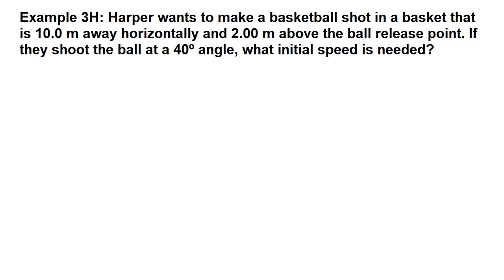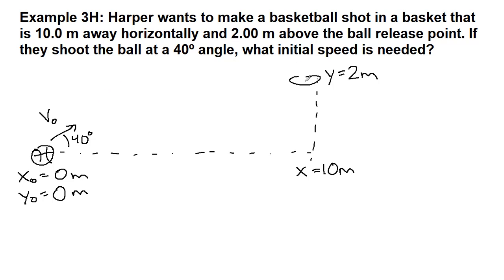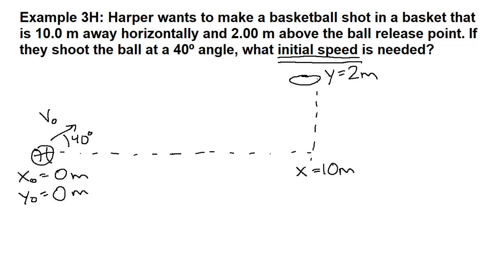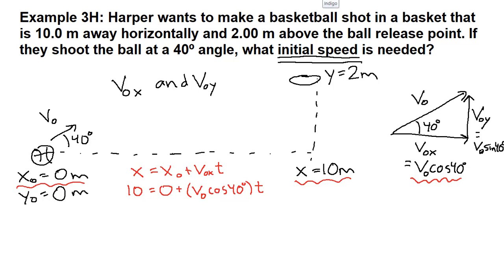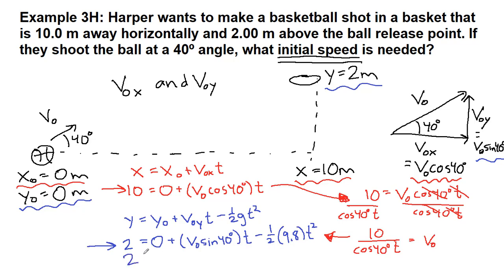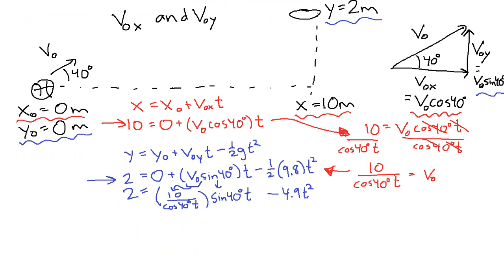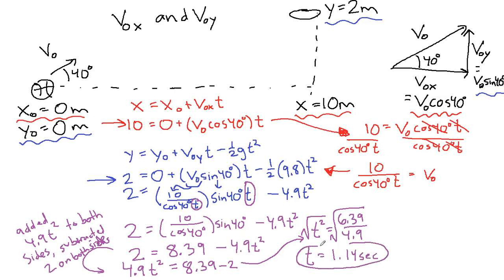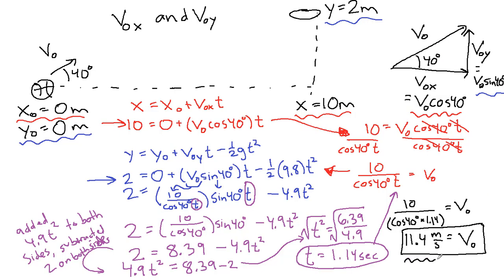GRCC Physics 125 - Online Lecture - Example 3H